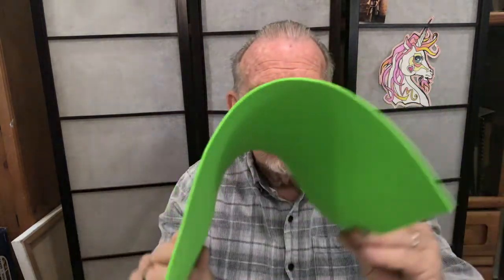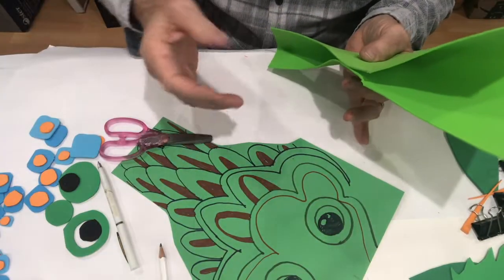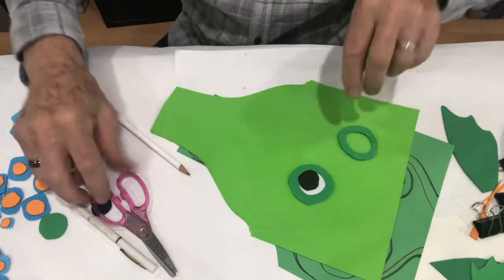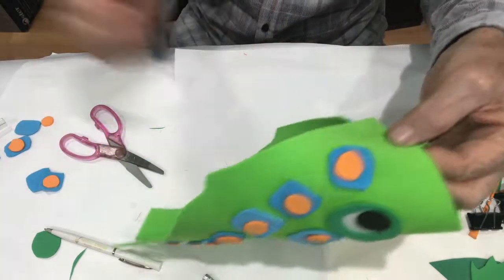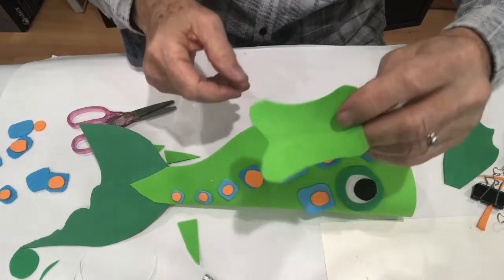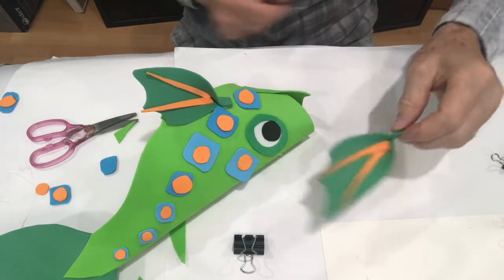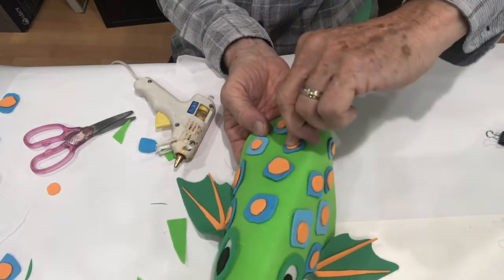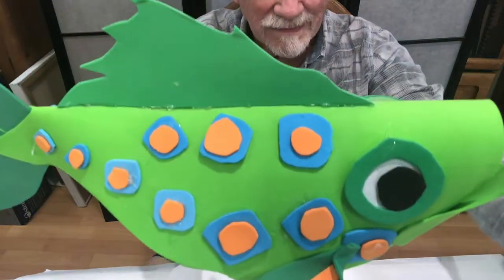Create a 3D fish - Fishy Business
Fishy Business is a fun project to introduce into a classroom study of oceans, coral reefs or marine life. The easy to follow instructions will enable third graders through adults to create their own imaginative and colorful 3D fish!